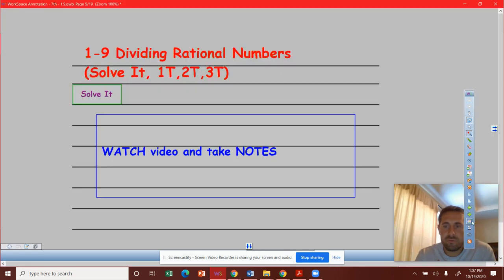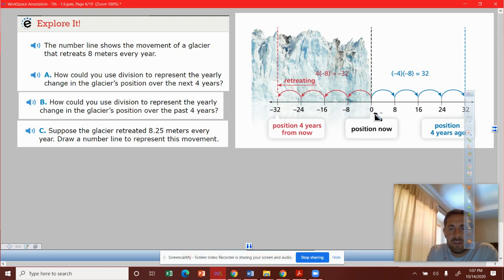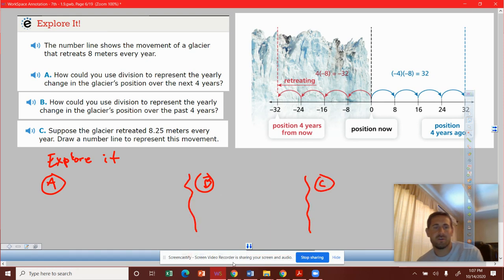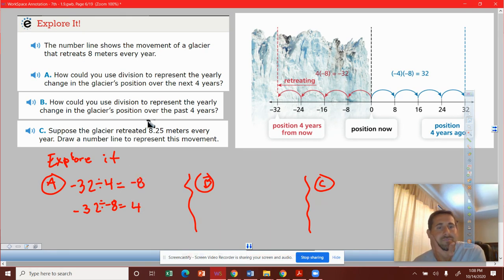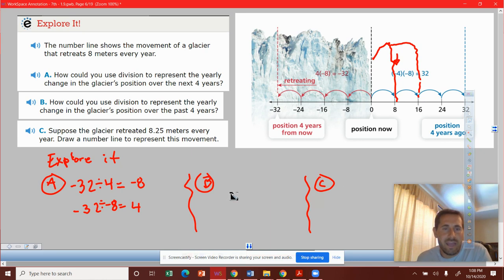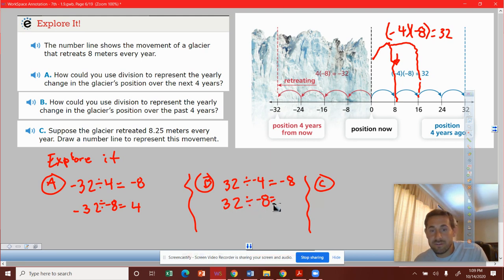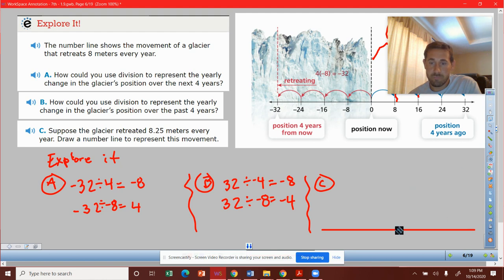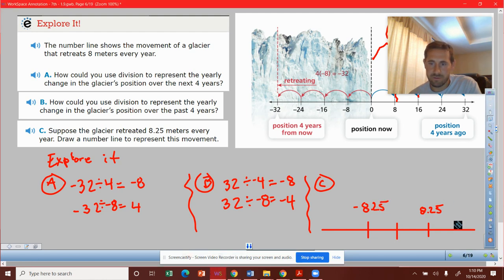M7: 1.9 (Explore it)